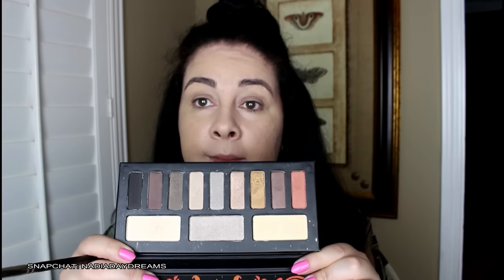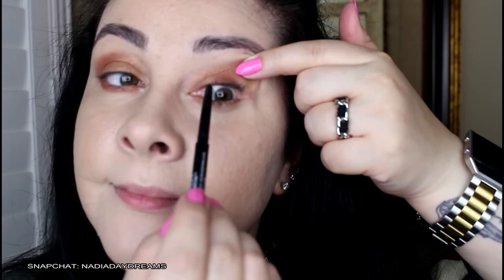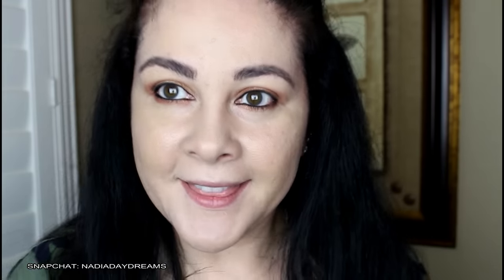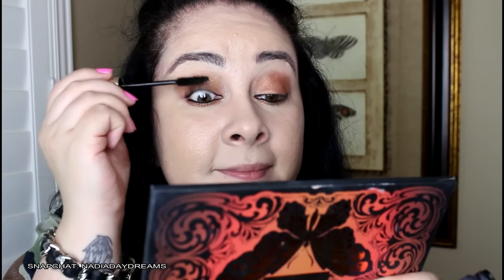CHARLIES ANGELS FULL THROTTLE INSPIRED MAKEUP | NADIA DAYDREAMS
WHAT I'M WEARING:
VINTAGE ARMY JACKET

PRODUCTS USED FOR THIS TUTORIAL
REVLON COLOR STAY MAKEUP
REAL TECHNIQUES MIRACLE COMPLECTION SPONGE
MAC 217 BRUSH
KAT VON D MONARCH PALETTE
MAYBELLINE EYE STUDIO COLOR TATTOO
REVLON COLOR STAY EYE LINER
LAURA MERCIER TRANSLUCENT POWDER
TAYA CROOKS HIGHLIGHTER PENCIL
MAYBELLINE EYEBROW PENCIL
THE BROW GAL BROW GEL
LOREAL MASCARA
REAL TECHNIQUES BRUSHES
MILANI BAKED BRONZER
MILANI BAKED BLUSH
LAURA GELLAR GILDED HONEY
CHARLOTTE TILBURY LIP CHEAT
MILANI MATTE NAKED
KISS LASHES FLIRTY

EQUIPMENT USED FOR MY VIDEOS:
HP OMEN
HP ENVY 27
REGULAR VIDEO CAMERA